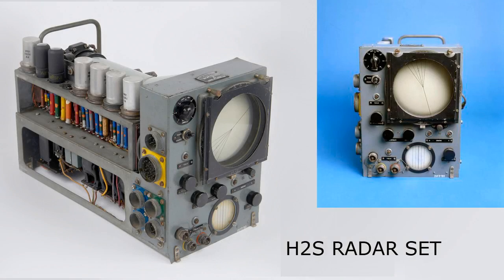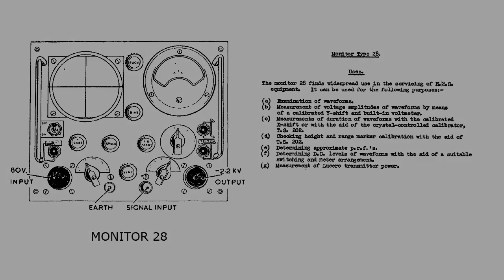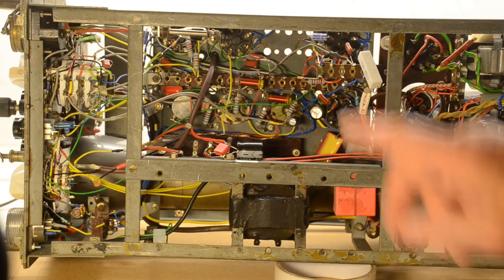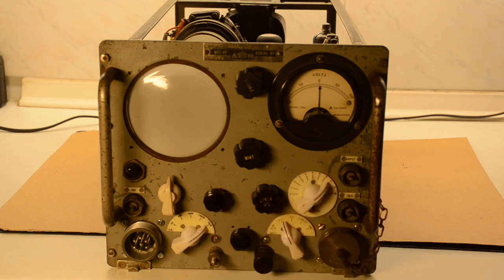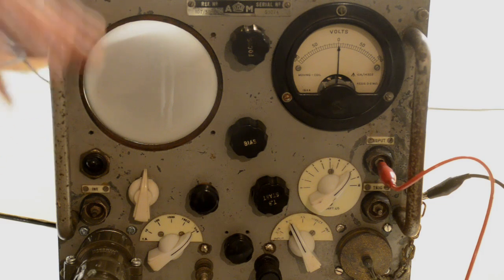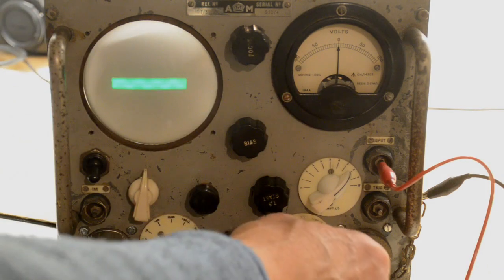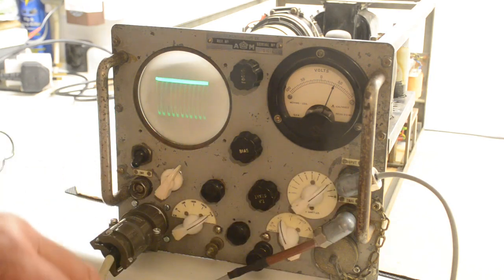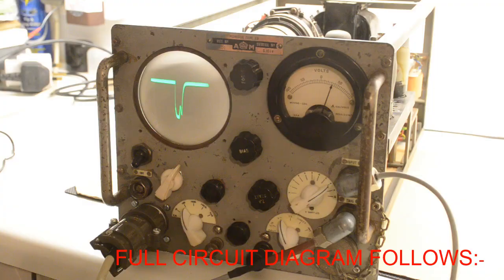Monitor 28 - H2S Radar Test Equipment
Here is a demonstration of a rebuilt Monitor 28. This shows how limiting a rebuild would be if the original spec. is adhered to should a useful oscilloscope is required for the test bench.